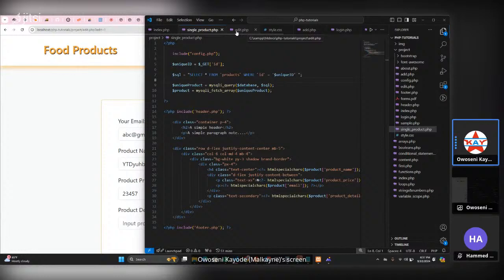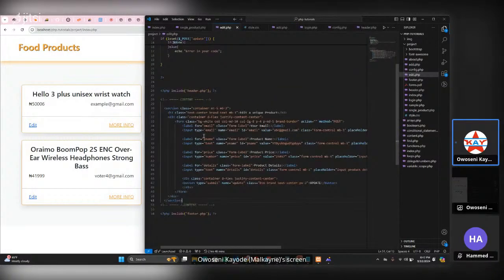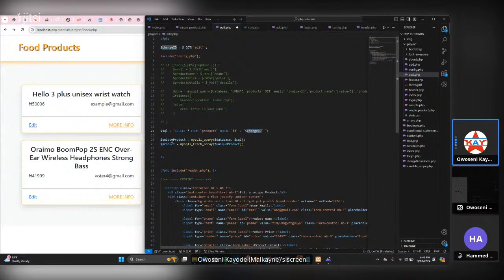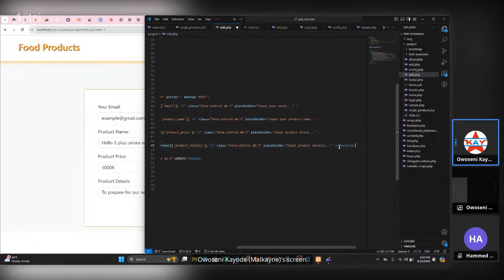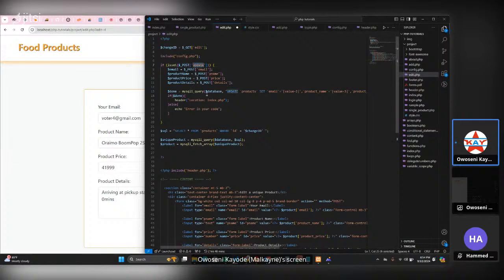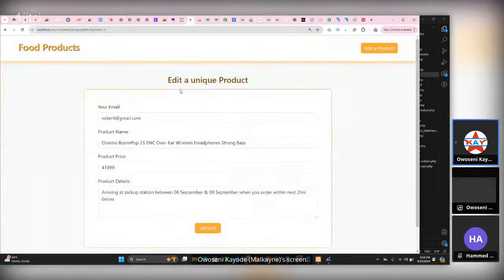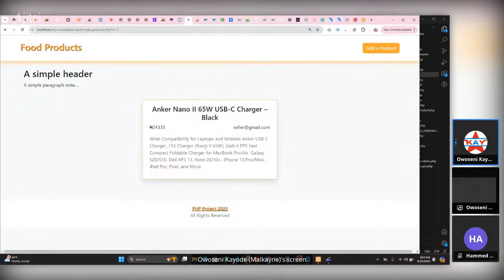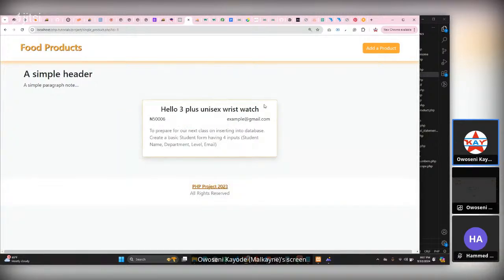PHP/MySQL: Using the Edit Operation to Update Data in a MySQL Database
This tutorial explores how to implement the "Edit" operation in PHP/MySQL to update existing records in a MySQL database. You'll learn how to fetch current data, populate an HTML form with it, and process the form to update the database with new values. The guide covers secure handling of user input using prepared statements to prevent SQL injection, ensuring that your data update operations are both efficient and safe. Perfect for developers looking to enhance their CRUD functionality with robust data editing features.